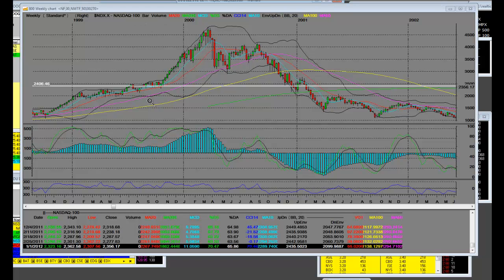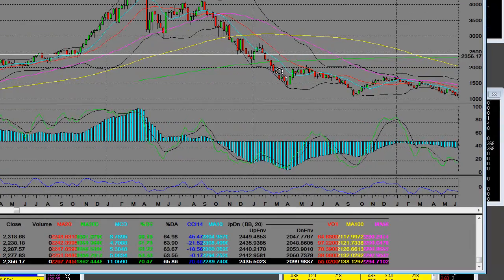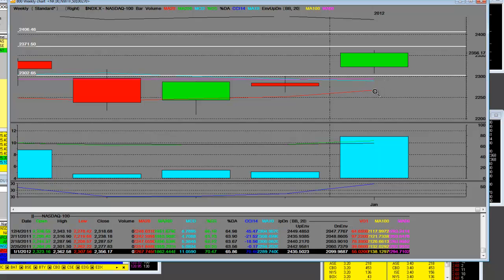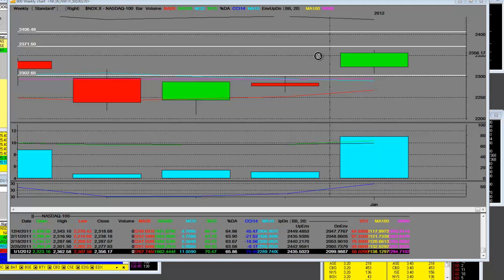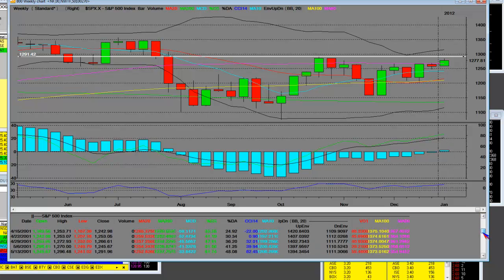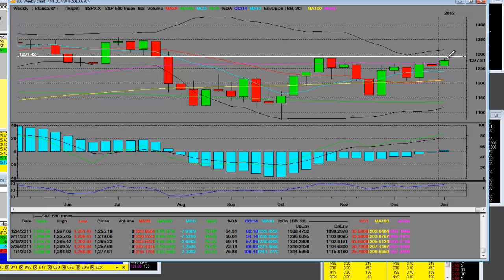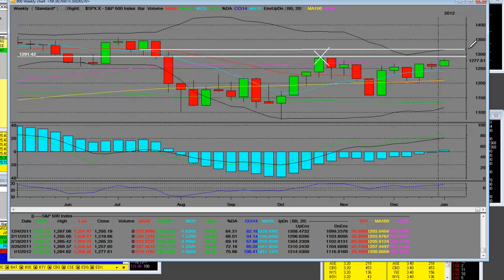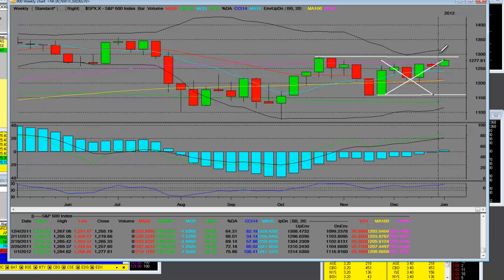StockMarketFunding - Stock Market Outlook 2012 S&P 500, Nasdaq 100, VIX Technical Analysis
StockMarketFunding Stock Market Outlook 2012 S&P 500, Nasdaq 100, VIX Technical Analysis (VIDEO).

Stock Market Outlook - For all high net worth individuals, mutual fund managers, hedge fund managers, and individual retail investors and traders. S&P500 (SPY) earnings yields (7%) versus 10-year Treasury yields (2%) make the US stock market quite cheap, based on the standard retail model of asset valuations. SMF feels the "headline risk" remains in the markets and at these price levels markets have more risk to the downside going into the earnings season. We have possible headlines coming out of Iran, Europe, Greece, Itay, Spain, and the United States based on the current "debt crisis" hitting all these nations.

The stock market brought in the New Year with a bang. On the first trading day of 2012, the stock market as measured by the S&P 500 Index gained +1.54%.

In this live "stock market update", StockMarketFunding will cover how we see 2012 playing out based on many factors. It's an election year in 2012, will Barrack Obama win? Or will Mitt Romney, Rick Santorum, or Ron Paul challenge him? Time will tell, but for now we remain focused on stocks, earnings, and how to trade the recent rally.

 Get latest Market Outlook, Stock Market Outlook, Share Market Outlook at - StockMarketFunding.com. Bull vs Bear we remain neutral to the market biases we see on CNBC and Bloomber and monitor weekly and monthly trends relative to the current economic outlook. Jobs offshoring, financial deregulation, and ten years of wars have severely damaged the US economy and the economic prospects of 90% of the American population.

In the first decade of the 21st century, Americans lost 5.5M manufacturing jobs. US employment in the manufacture of computer and electronic products fell by 40%; in the production of machinery by 30%, in motor vehicles and and parts by 44%, and in the manufacture of clothing by 66%. But hey, "Wall Street" says to buy stocks and be bullish on America. No headline risk, we're all in a "New Bull Market"...nothing to see here folks.

Investors yanked money out of U.S. equity mutual funds for a ninth-consecutive week despite a bullish 2012 outlook from Wall Street and a December rally that's carried over into the New Year.

U.S. funds-not including ETFs-lost $1.1 billion in the week ended Wednesday, according to data from Lipper FMI. This follows a $1.7 billion outflow in the previous week. Investors put money into taxable and municipal bond funds instead, the data showed.

"Trends remained largely intact as we moved into the first week of 2012," said Daniel Fannon, a financial analyst with Jefferies, who cited the data in a note to clients.

The economic "recovery" that Washington and the financial press hype is all talk and no reality. We see these types of behaviors where stocks and indicies breakout on light volume to walk cash off the sidelines. They're pricing in the headline risk so they can sell short the top end of this bull market.